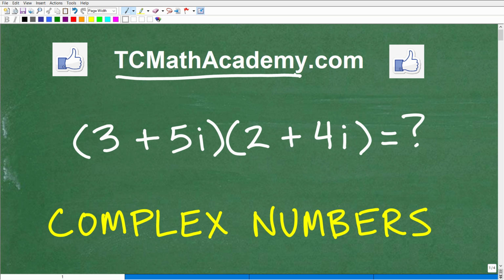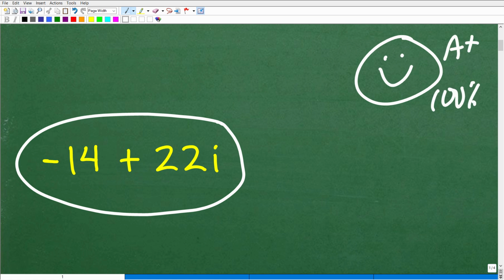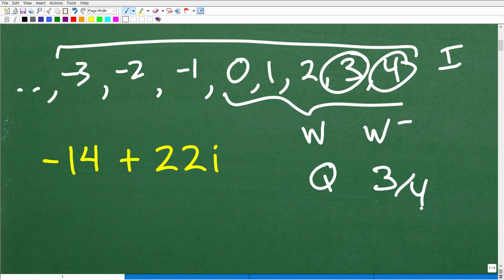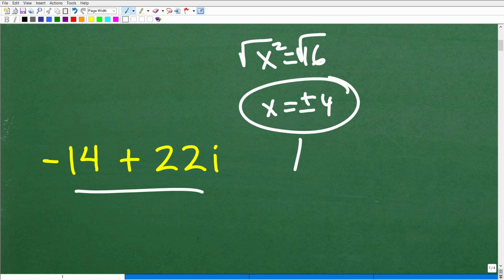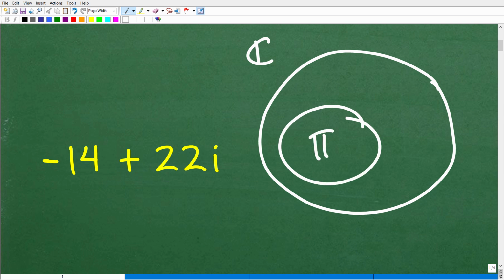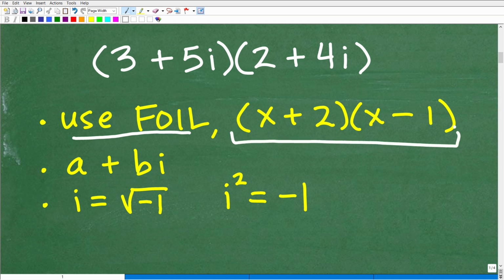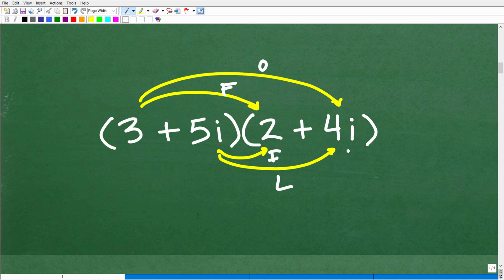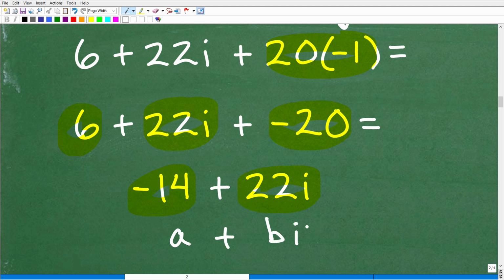(3 + 5i)(2 + 4i)=? Find the product of the complex numbers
How to multiply complex numbers.